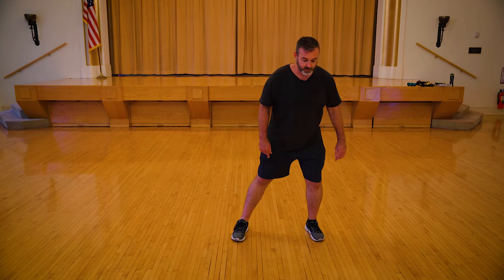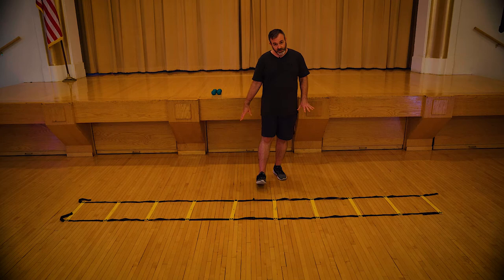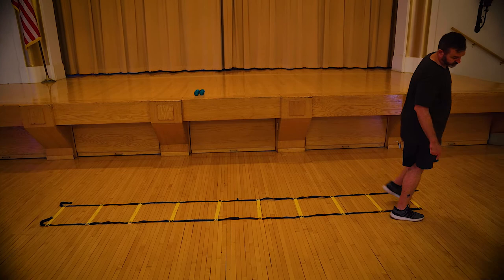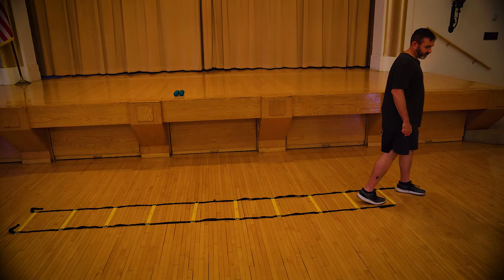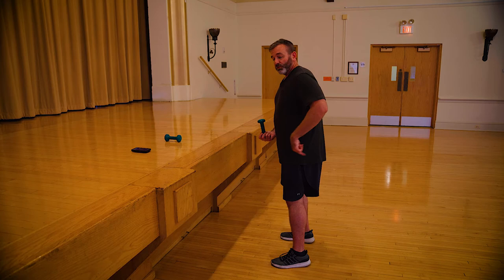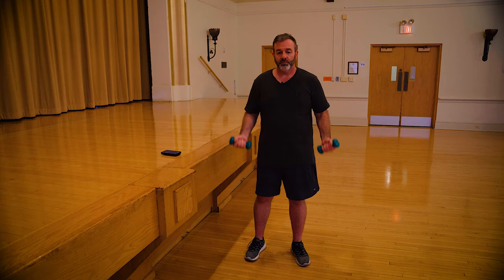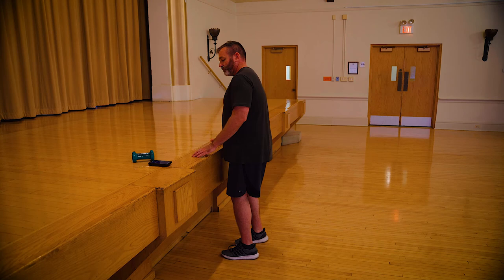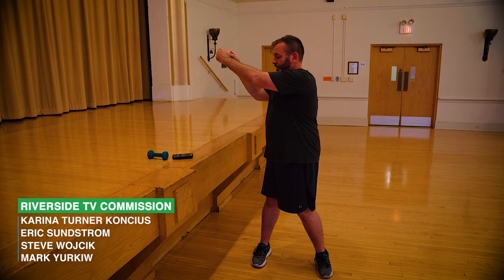Senior Exercise — Se. 01 — Ep. 08